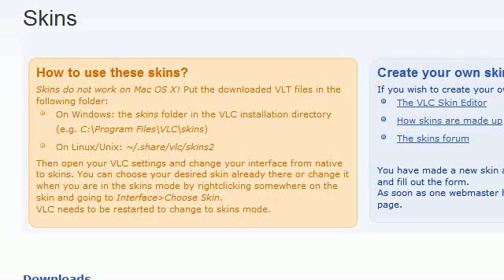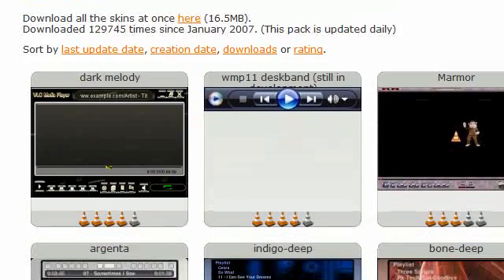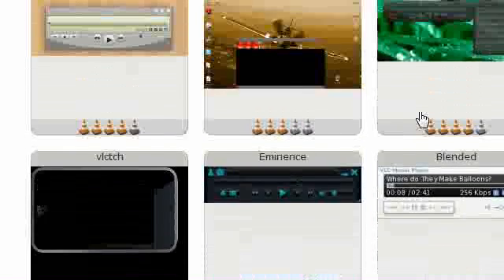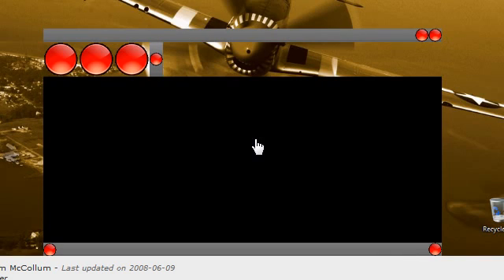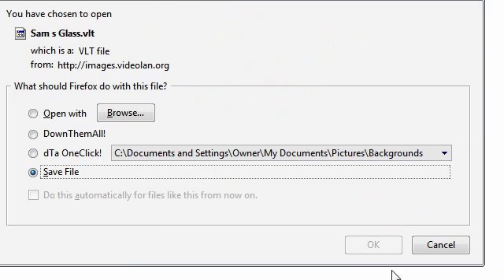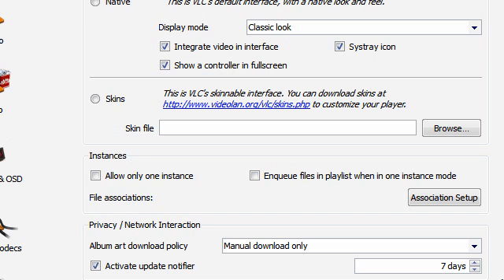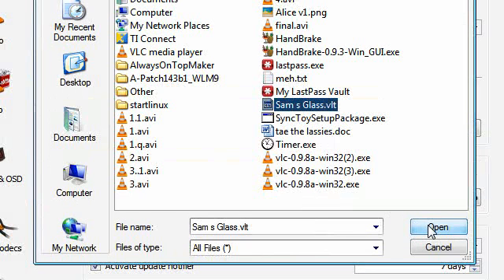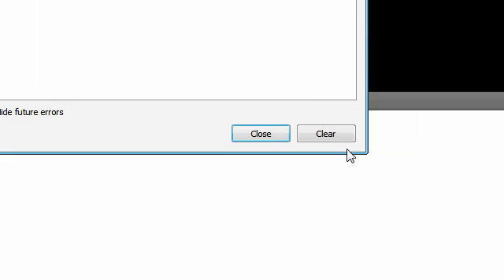Downloading and installing VLC skins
Hope this helps, again I'm sorry about the poor quality towards the end!